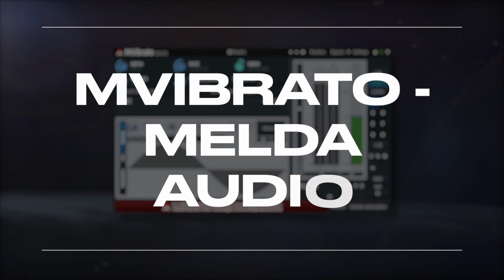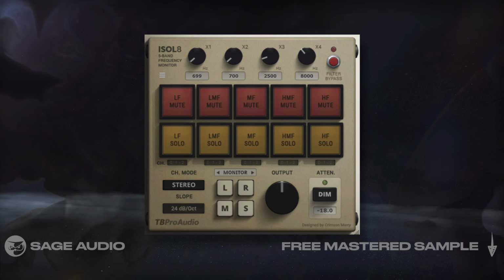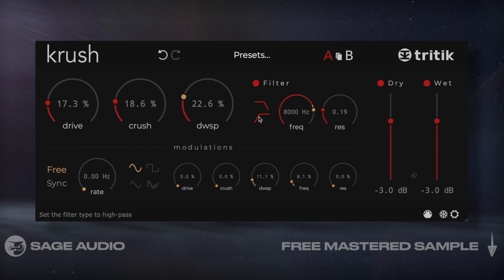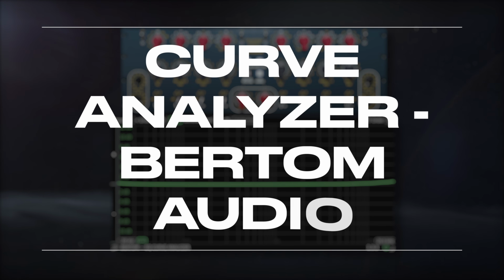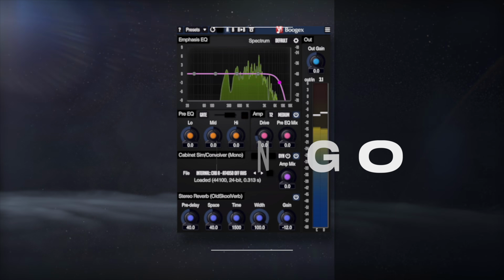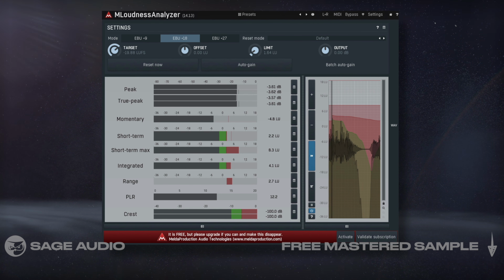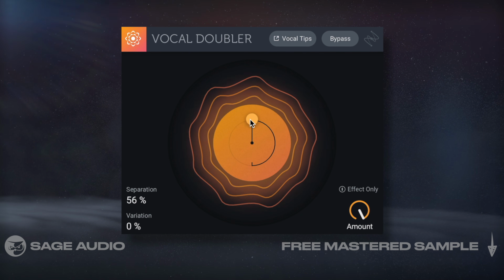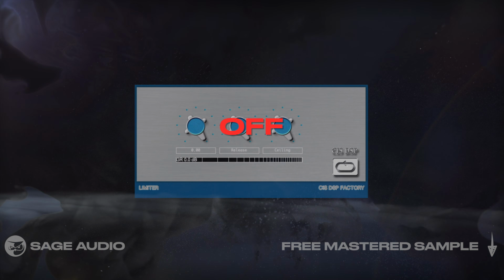Top 12 Underrated Free Plugins